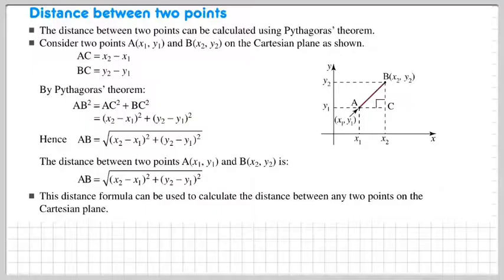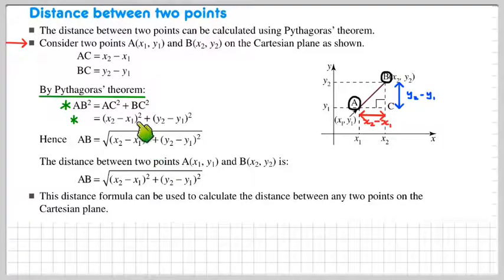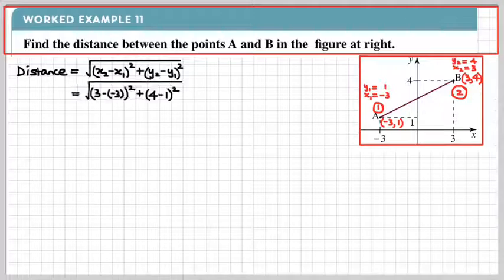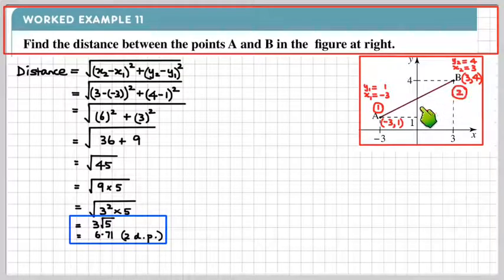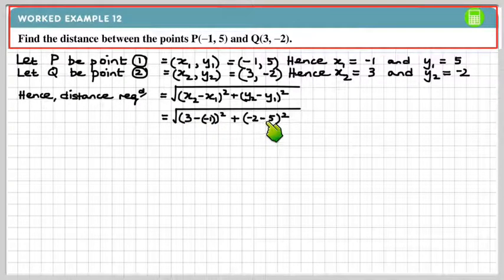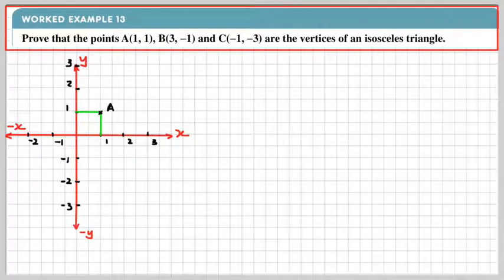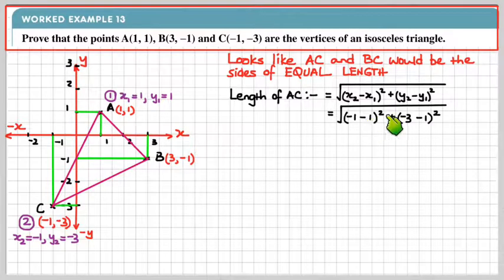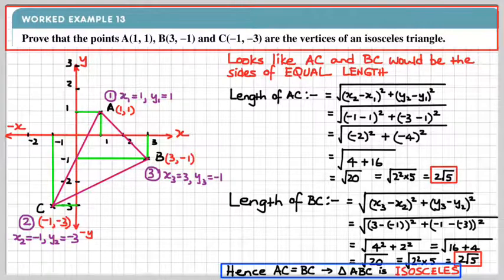10Math3C Distance Between Two Points